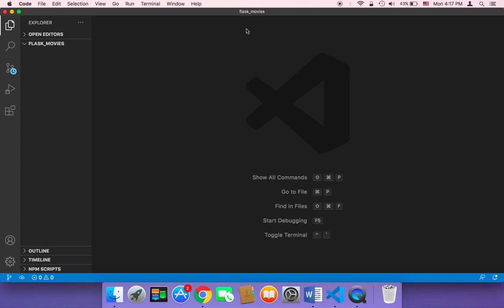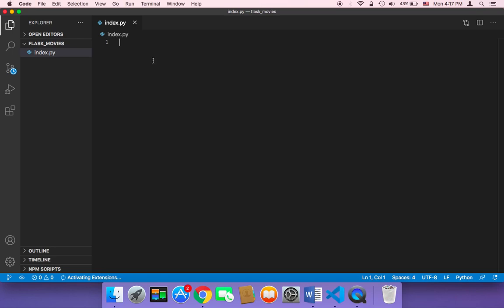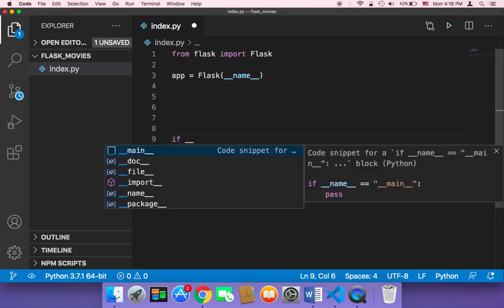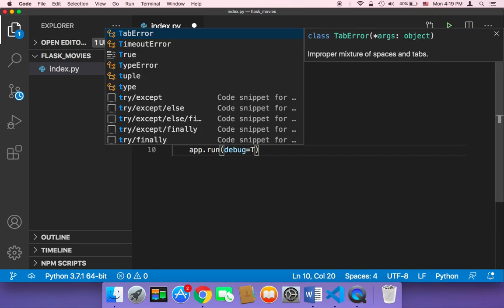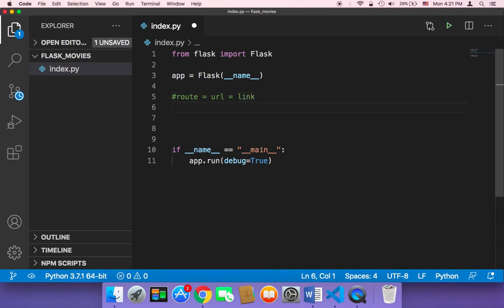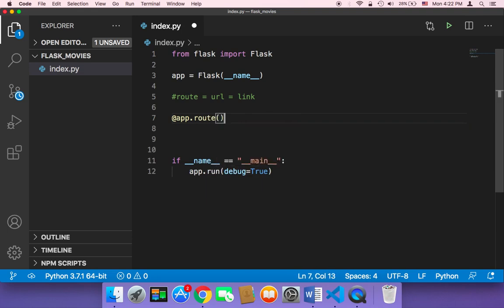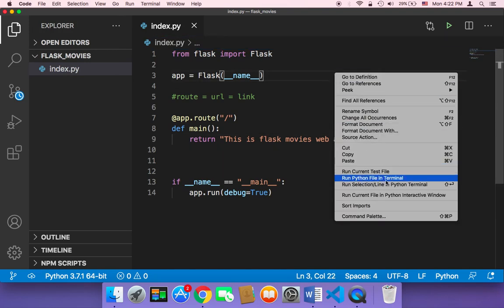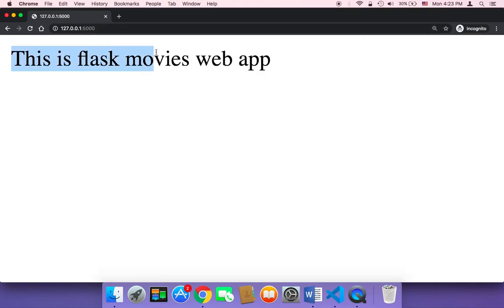Create Movies Website Using Flask - Part 6